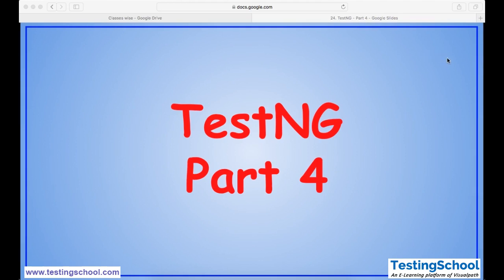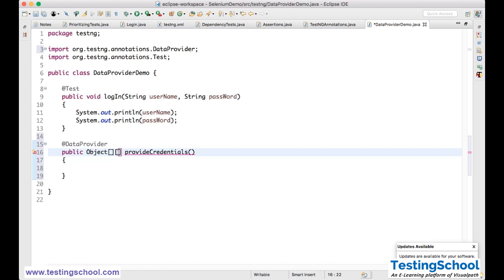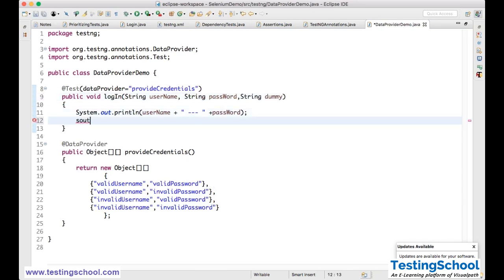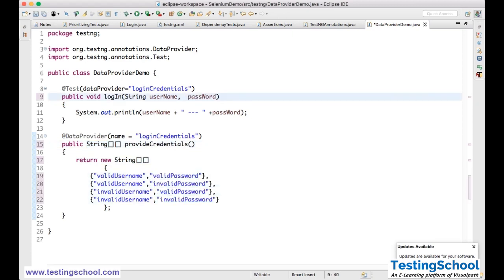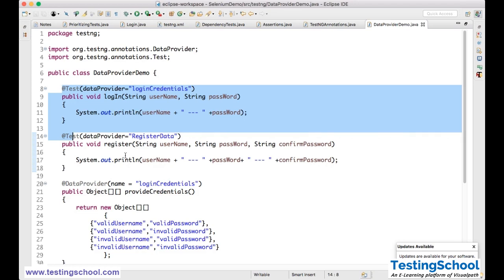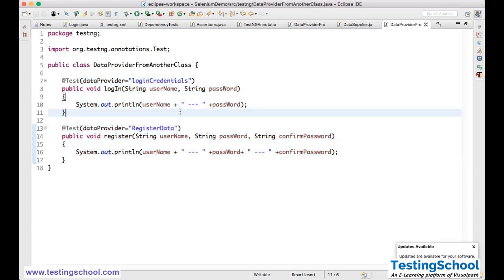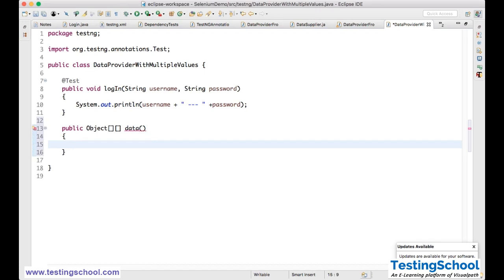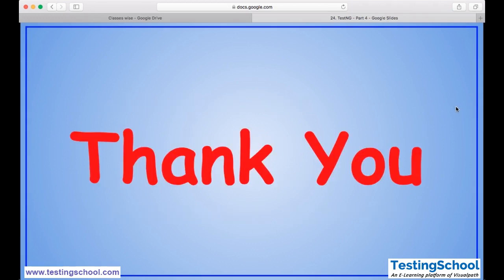21 TestNG Part 4